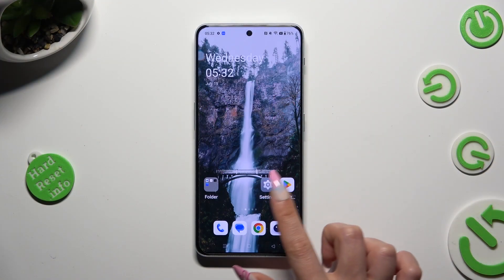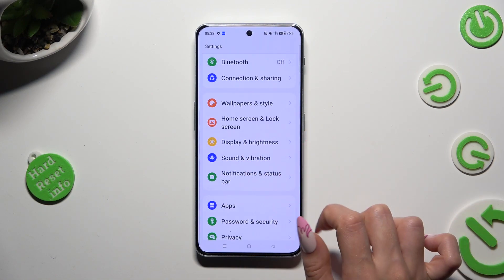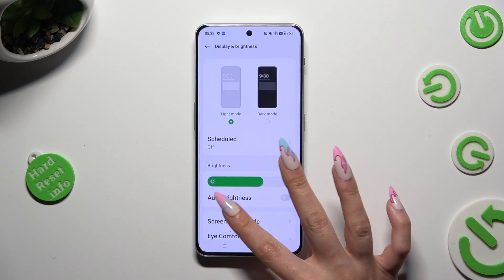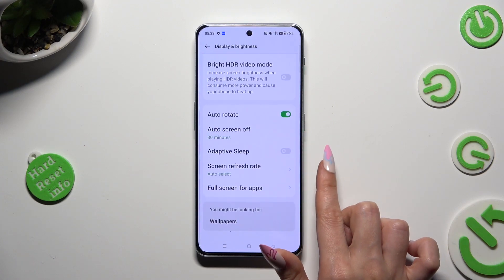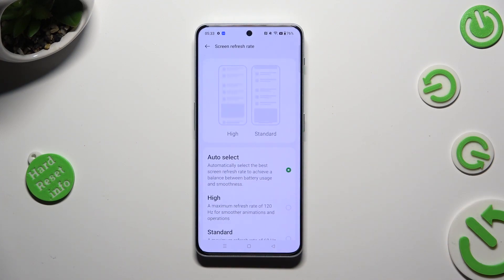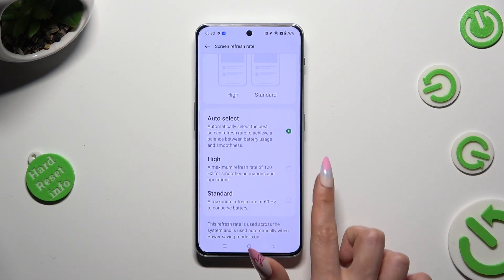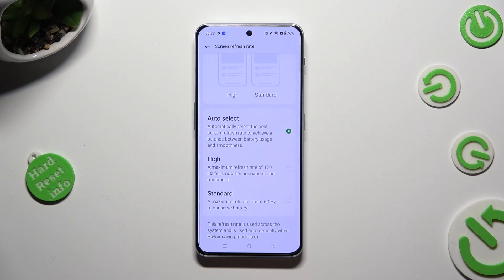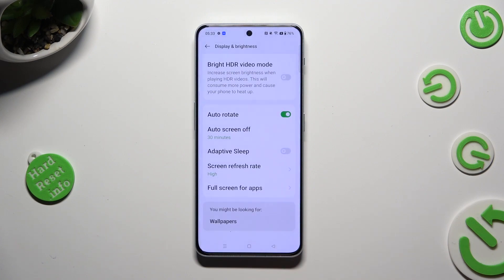How to Change Display Refresh Rate on OnePlus Nord 3 5G – Manage Display Settings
Hi there! Have you ever been wondering how you can change display refresh rate on your OnePlus Nord 3 5G? In today's video we're going to show you how you can adjust display refresh rate on your OnePlus Nord 3 5G just in a couple of simple steps. This video might be useful in case if your OnePlus Nord 3 5G ran out of battery too fast, cause by lowering the refresh rate you can save some battery. So if you wish to learn how you can change display settings on your OnePlus Nord 3 5G, all you need to do is just watch this short video to the end, follow the instructions provided by our specialist and try to perform this operation yourself on your OnePlus Nord 3 5G.

How to set up refresh rate on OnePlus Nord 3 5G? How to choose refresh rate on OnePlus Nord 3 5G? Ho to change screen refresh rate on OnePlus Nord 3 5G? How to open display settings on OnePlus Nord 3 5G? How to set up display refresh rate on OnePlus Nord 3 5G? How to adjust refresh rate on OnePlus Nord 3 5G?